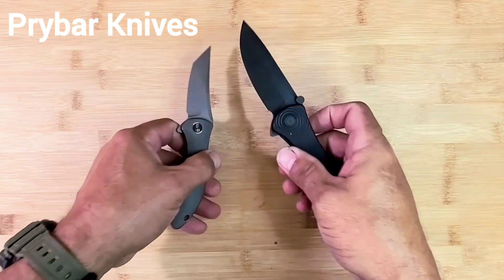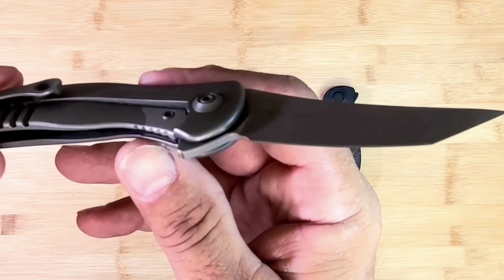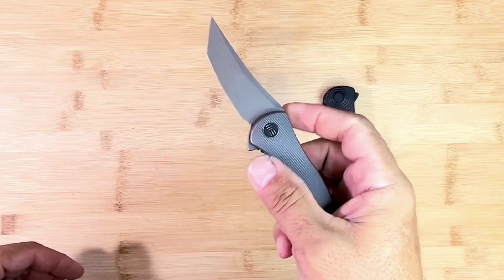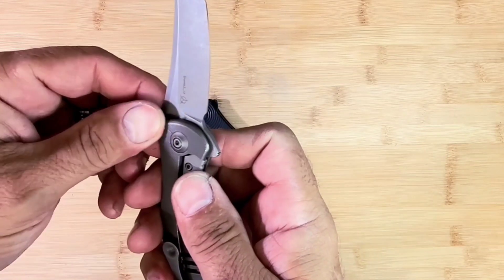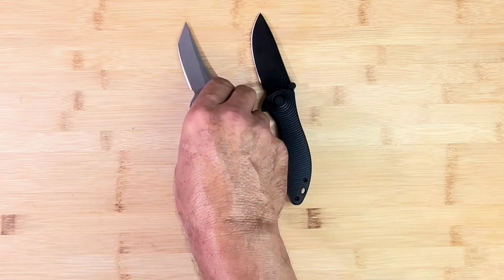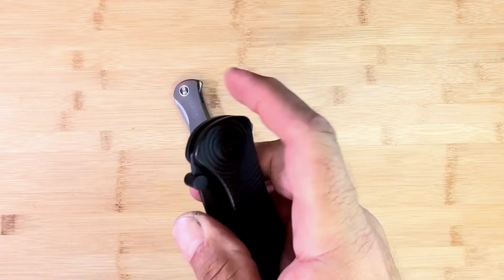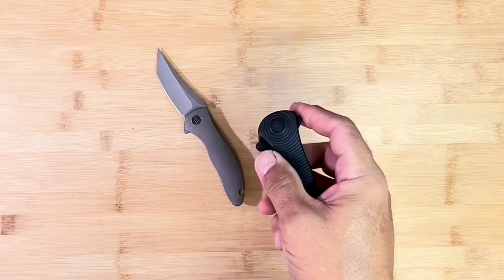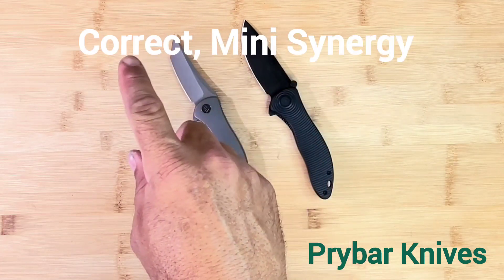SYNERGY from WE & Civivi which 1 is best? Integral Titanium or G10 under 100 Nitro-V vs cpm 20 cv!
Two great knives, but which one is for you (definitely one has to be)? The sort of budget Civivi or the Definitely not budget WE integral?

You can't really go wrong either way! So have a nice day!